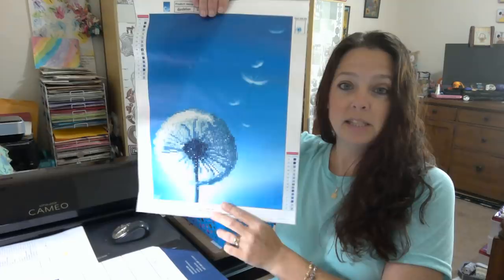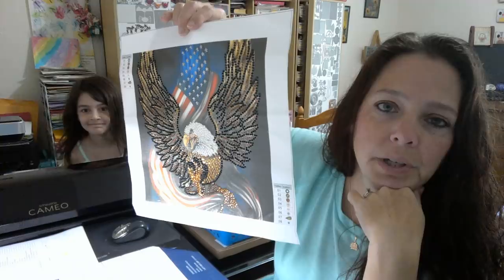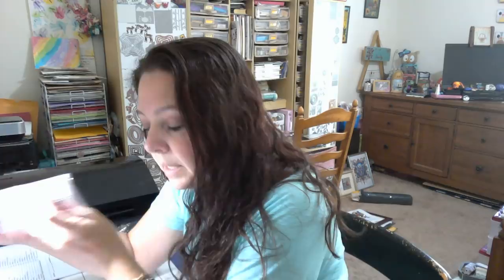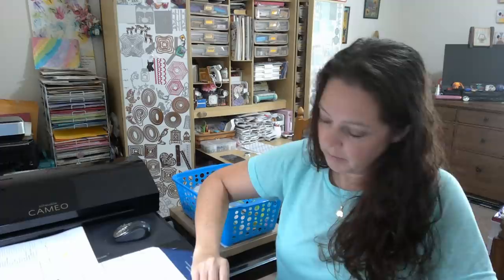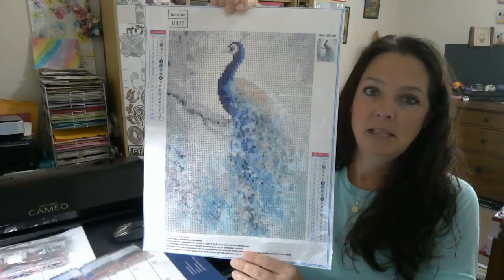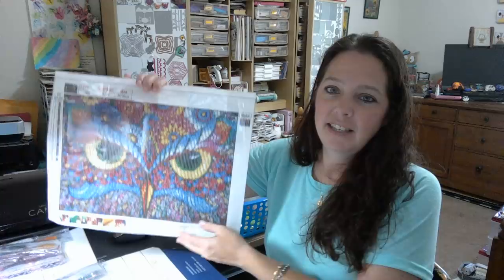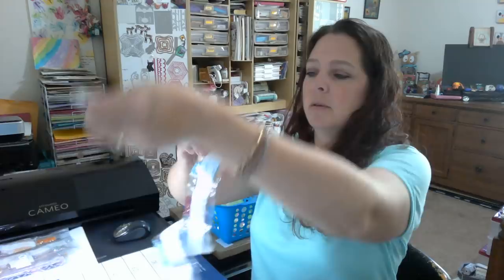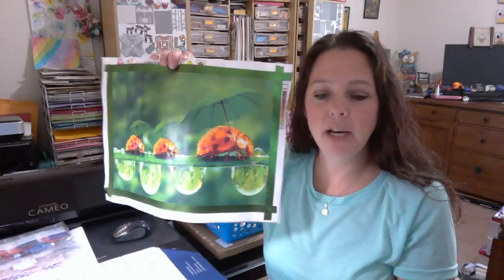Finished painting shares and new China mail!